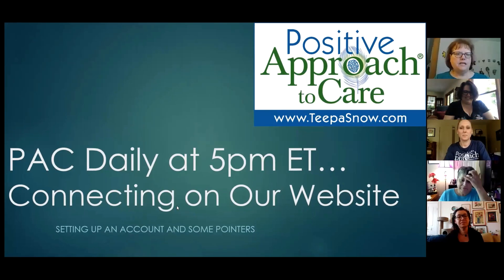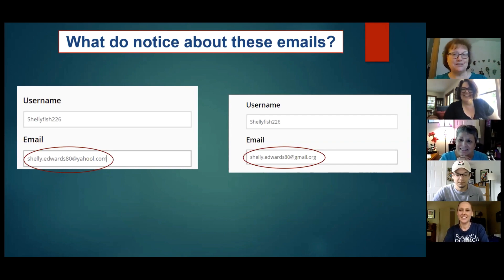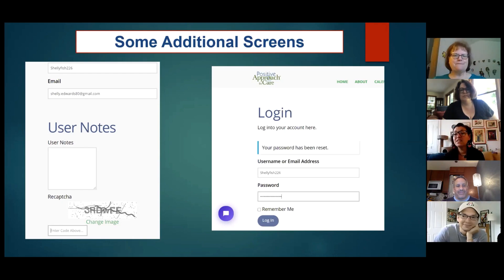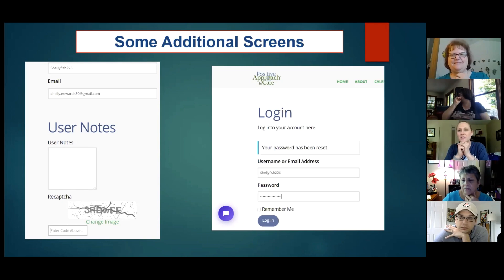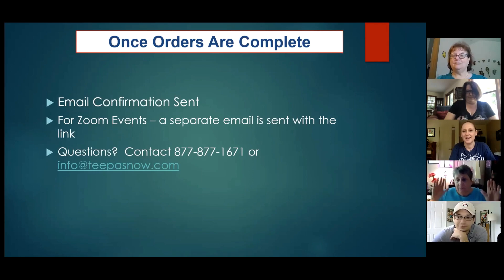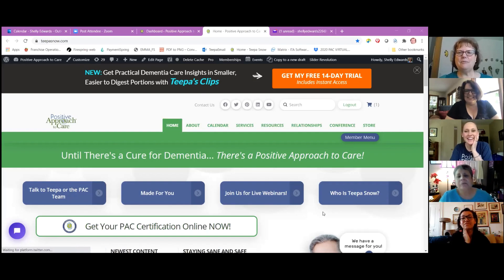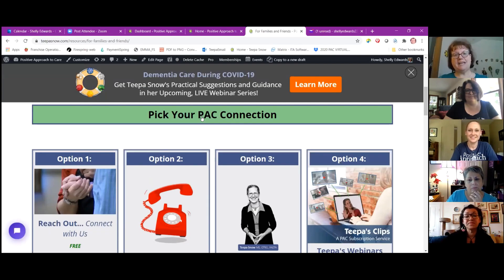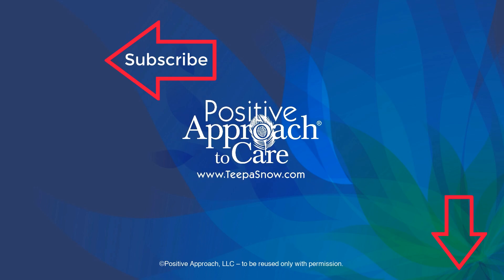PAC Live at 5 - Setting Up An Account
The PAC Team takes a little tour of how to set up an account. Shelly helps us understand the number one error we see during the account set up process, and the team brings awareness of the many offerings on our site.